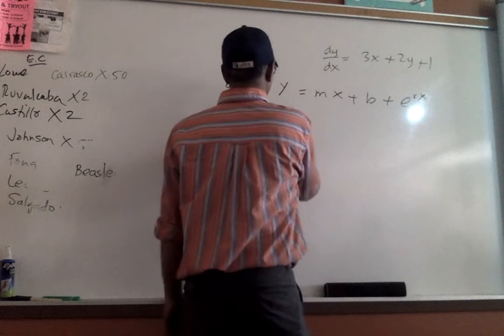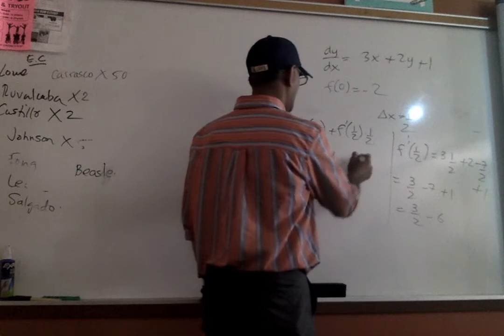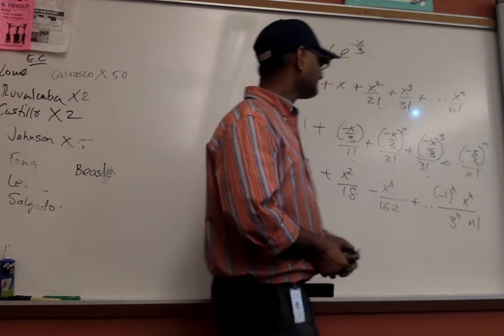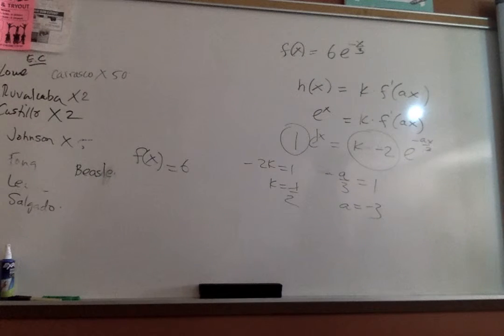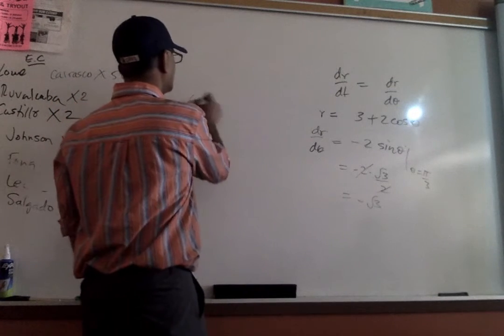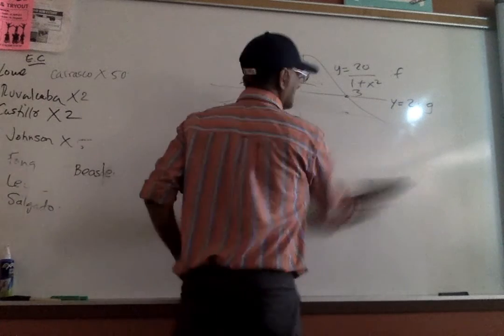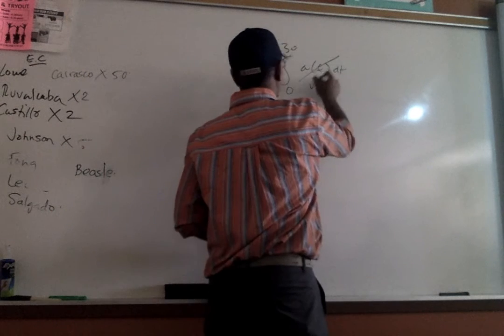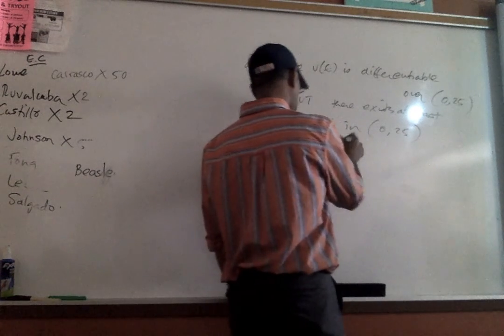AP Calculus BC Day 141